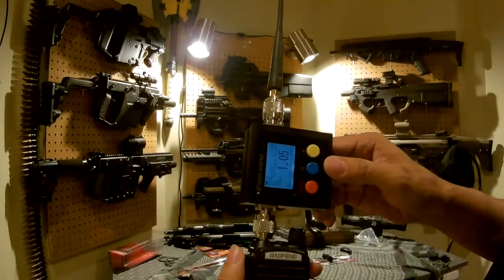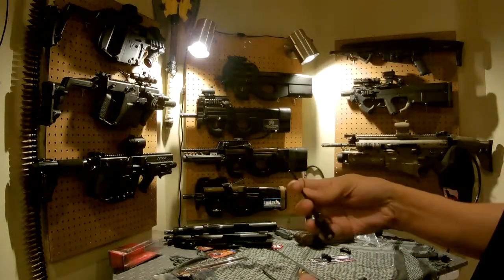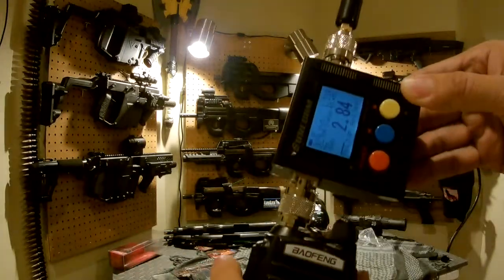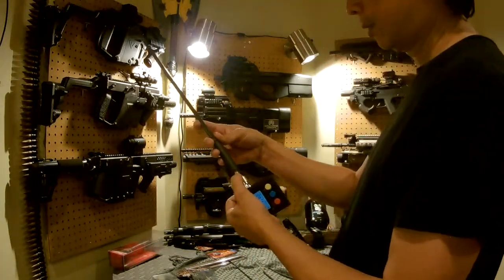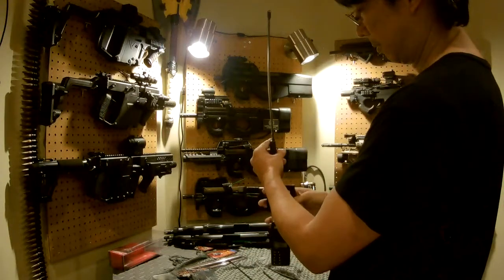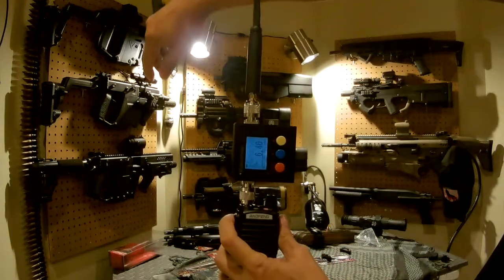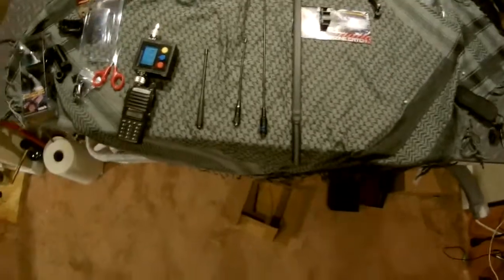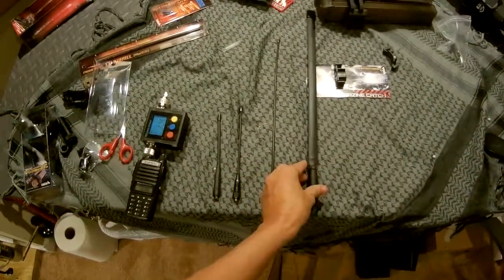swr on a few antennas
used my baofeng on low power channel 1 FRS (459.311) to test stock and 3 other antennas. testing indoors is not ideal, but it's late and just need to see the difference in swr readings for each antenna.

stock antenna 6.6-inch swr 1.05 97% efficient 1.6W
ExpertPower XP-669C 7.5-Inch swr 1.63 86% 1.3W
NA-771 nagoya clone 15-inch swr 2.84 67% 1.3W
SODIAL CS 18.2-inch swr 2.42 73% 1.4W

note: if the antenna touches the body, the swr (reflected power) will increase and lose efficiency.